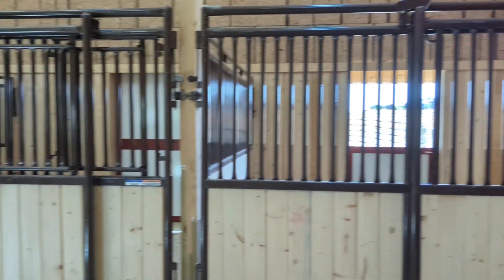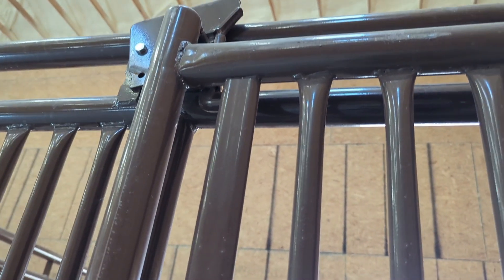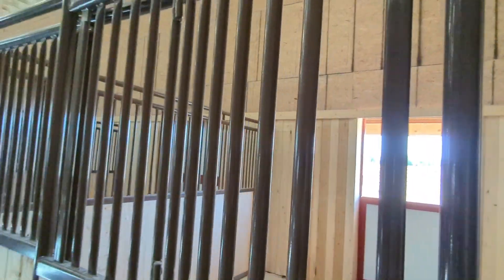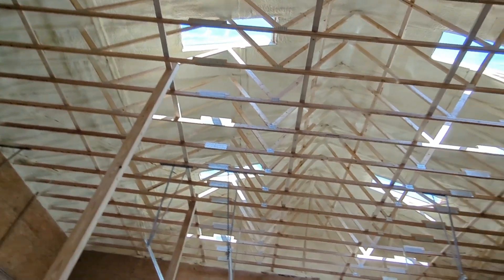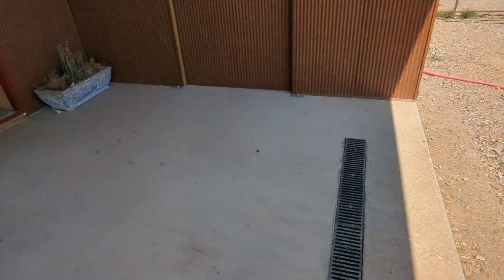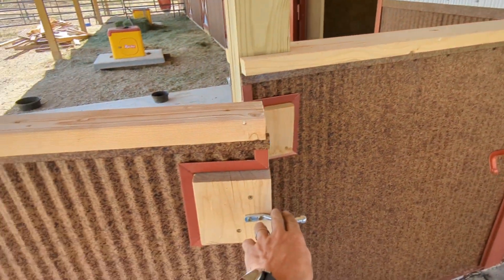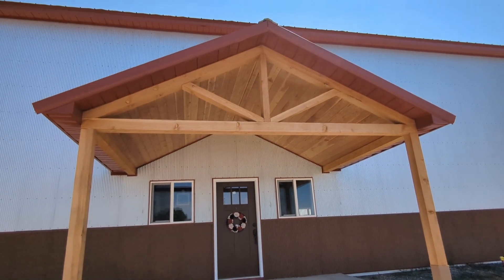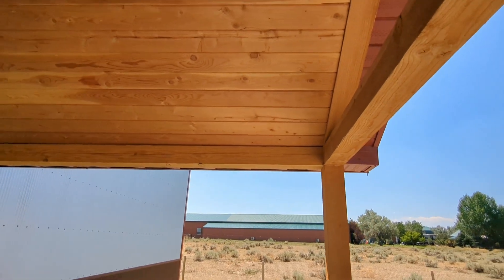Final Overview Of The Horse Barn Build.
A little overview of the horse barn build we did recently. A must watch for horse enthusiasts.